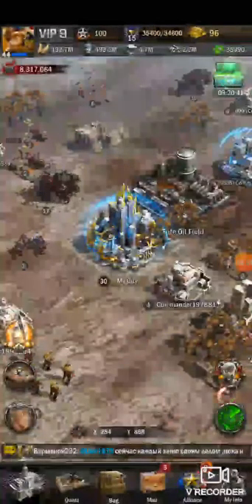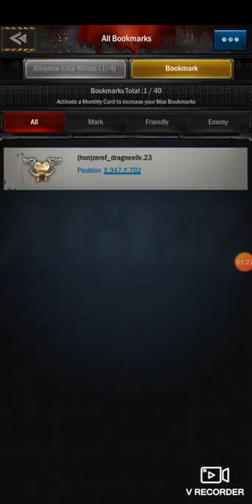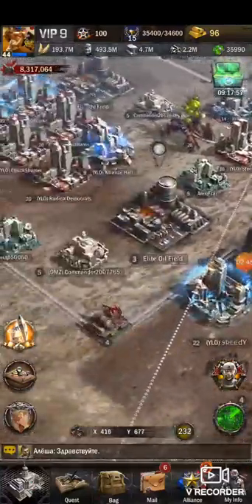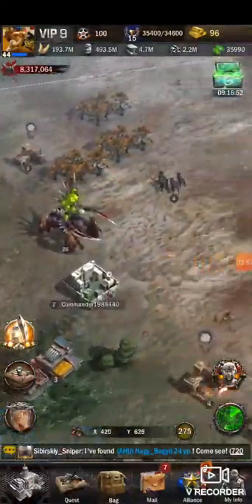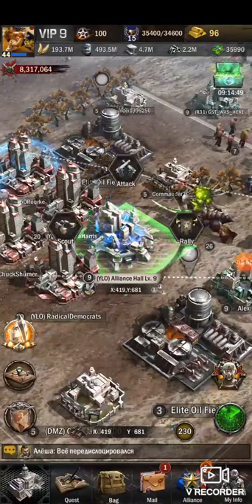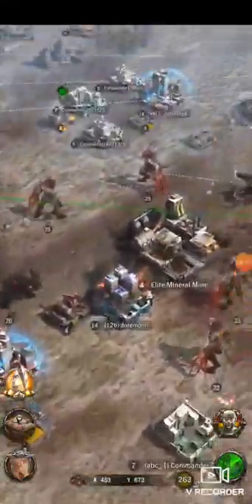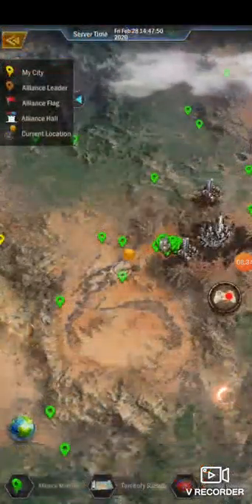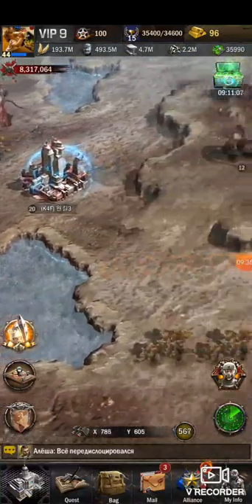Merge ep2: Age of Z